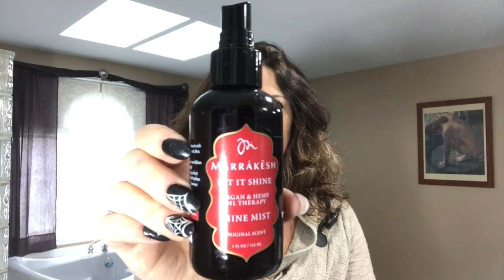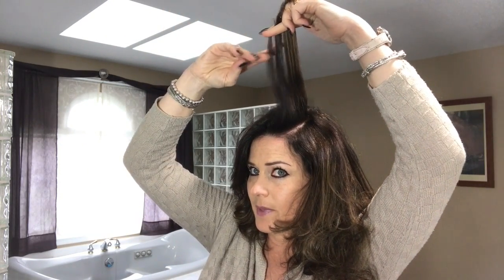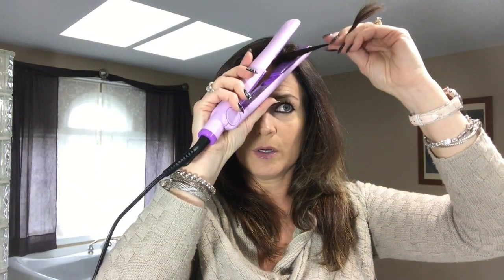Izutech $29.95 FREE Shipping and Free Gift How to Straighten or Curl Hair with Flat Iron Tutorial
This video is about How to Straighten or Curl Hair with Flat Iron Izutech Review Best Pro Iron for $29.95. Order before Jan. 15 and get FREE shipping and A FREE Straightening Serum

Are you stumped to why when you try to use a flat iron your hair will not straighten, or it takes so long to get your curly hair straight? I am going to share with you how to use a flat iron properly.

I have naturally curly hair and it can become unruly when I let it air dry. I do prefer some curl in my hair. That is why I love this flat iron. I can curl my hair with this flat iron as well as straighten my hair with flat iron. High end straighteners made for salon use have a chip in them that keeps the temperature consistent. That chip is what drives the price up. This professional flat iron has everything but that chip, that is why it is so affordable. The iron distributes the heat to the hair while straightening and then takes 4-6 seconds to heat back up so it can straighten the next section of hair. Izutech knew what they were doing when designing a flat iron for home use.

Watch me as I straighten my curly hair with the flat iron and then I will show you how to curl your hair with the flat iron during this review on an Izutech flat iron.

The specifications details about this flat iron are coming up. This flat iron is a great gift for the holidays or a birthday gift for a friend, you won’t find a better price on a professional flat iron anywhere.